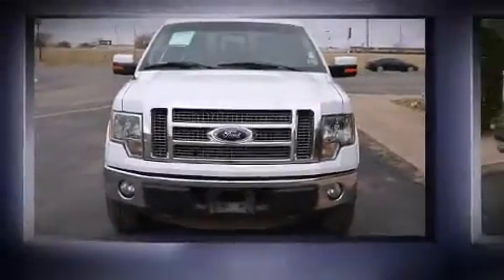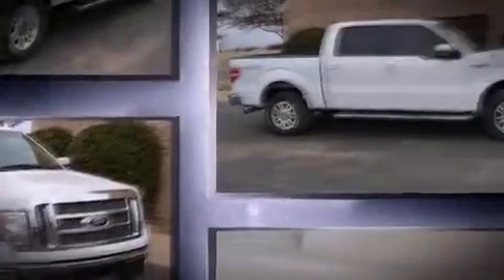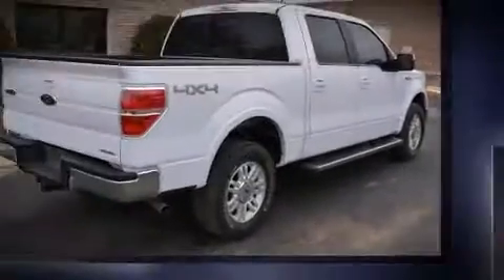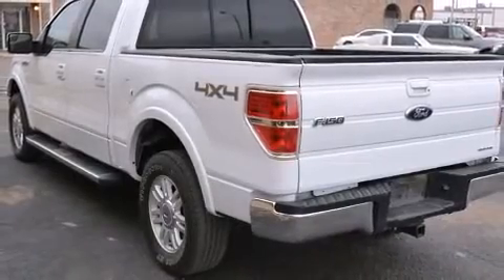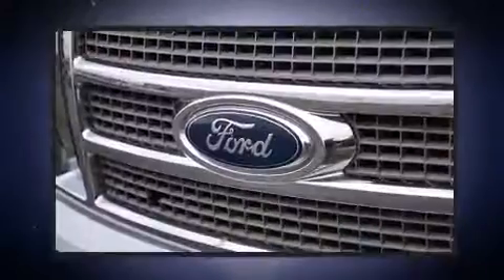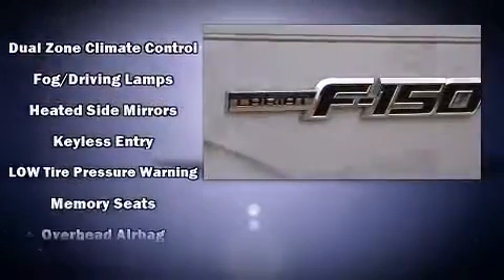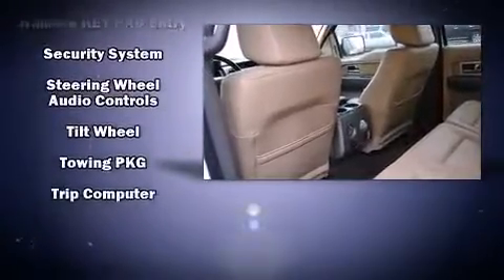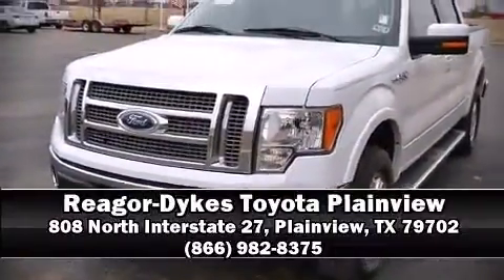2011 Ford F-150 4WD Crew Cab in Plainview, TX 79702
Experience driving perfection in the 2011 Ford F-150. It features four-wheel drive capabilities, a durable automatic transmission, and 5 liter 8 cylinder engine. Ford prioritized practicality, efficiency, and style by including: 1-touch window functionality, a tachometer, variably intermittent wipers, power door mirrors, remote keyless entry, an overhead console, and power windows. Audio features include an AM/FM radio, and 4 speakers, providing excellent sound throughout the cabin. Ford also prioritized safety and security by including: dual front impact airbags, front SIDE impact airbags, traction control, a security system, and 4 wheel disc brakes with ABS. Electronic stability control ensures solid grip atop the road surface, no matter how challenging the driving conditions. Our experienced sales staff is eager to share its knowledge and enthusiasm with you. They'll work with you to find the right vehicle at a price you can afford. We are here to help you.